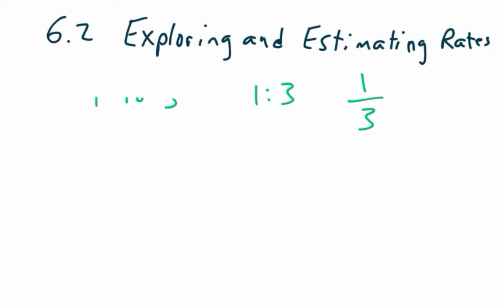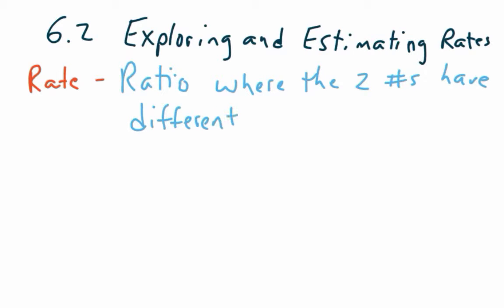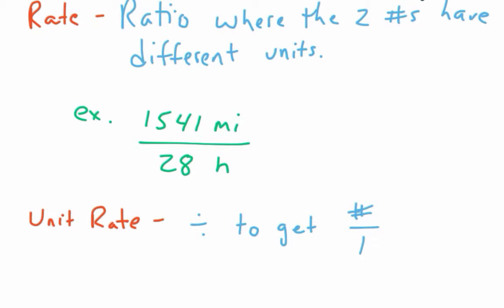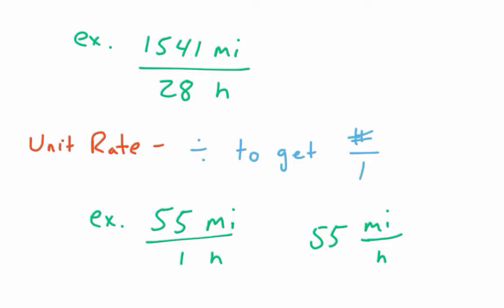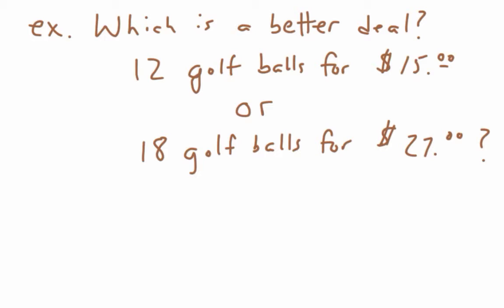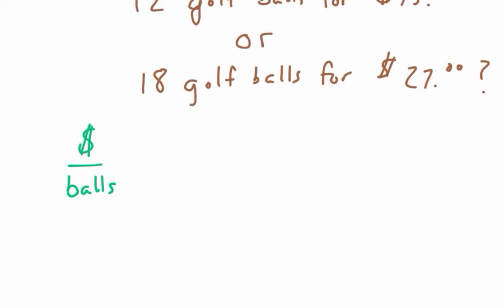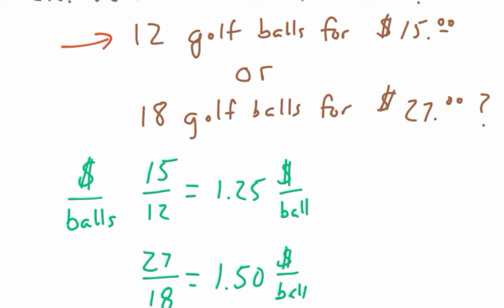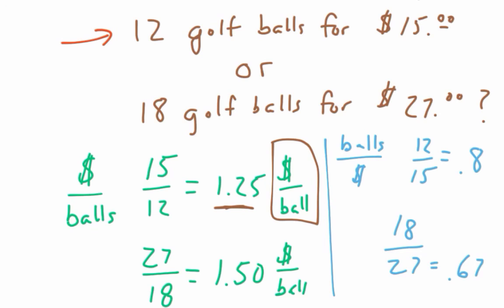Math 7: 6.2 Rates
This section explains how a rate is different than a ratio (the units are different).  It explains how to find a unit rate as well.